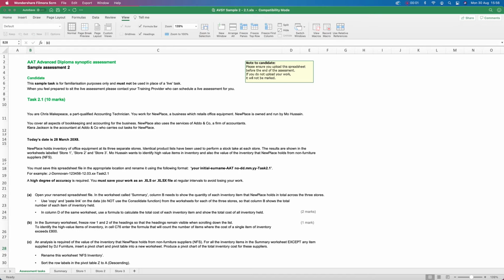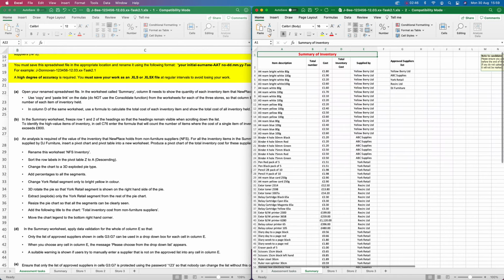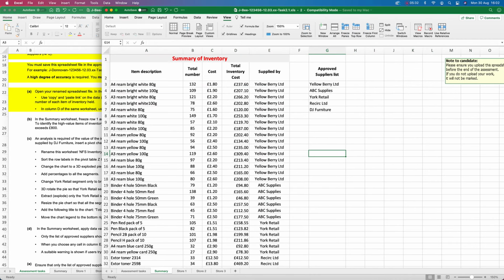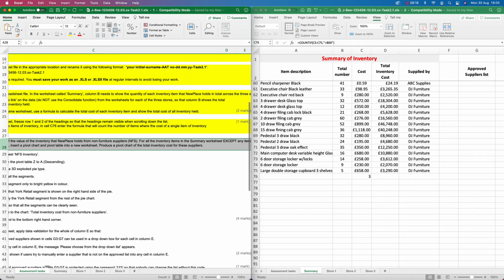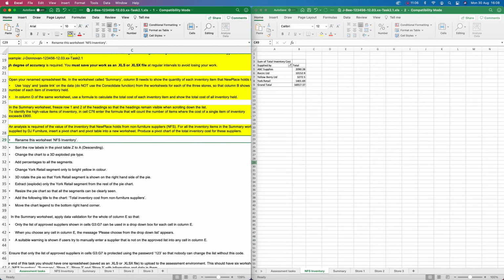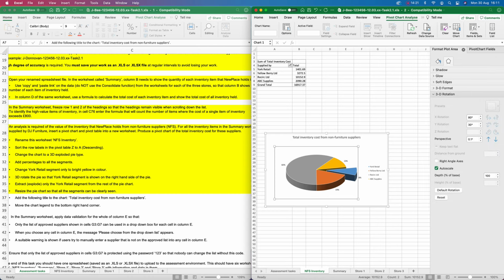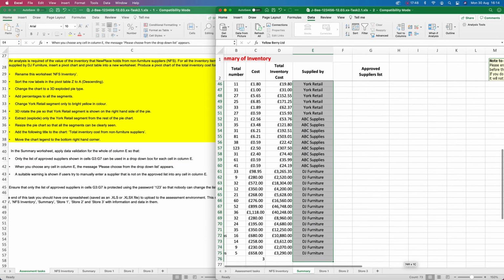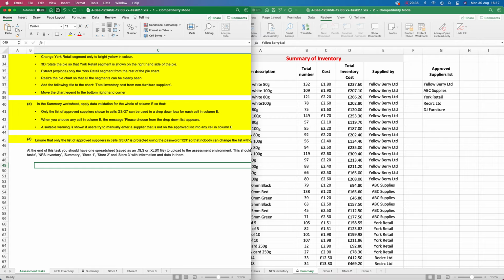AAT Synoptic Assessment sample assessment 2 Task 2 1